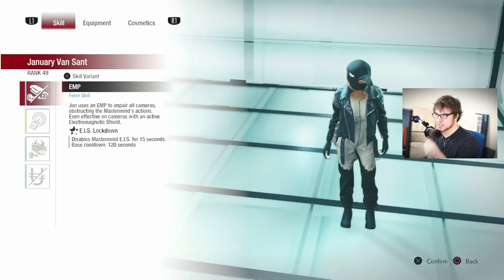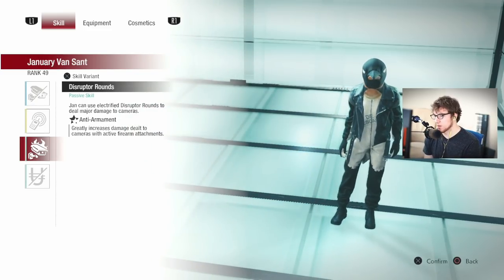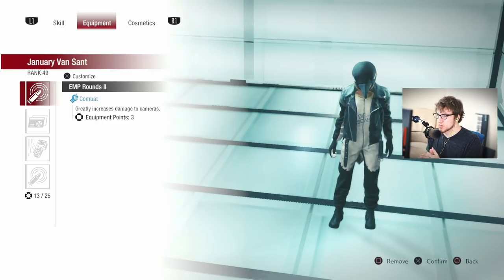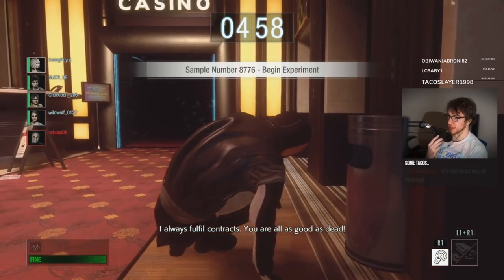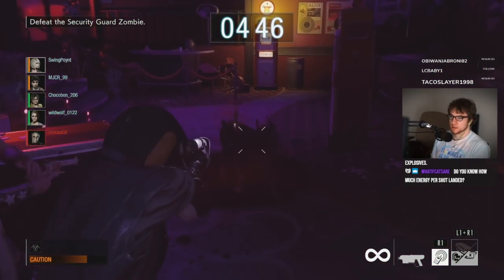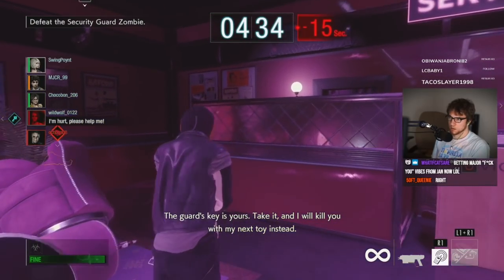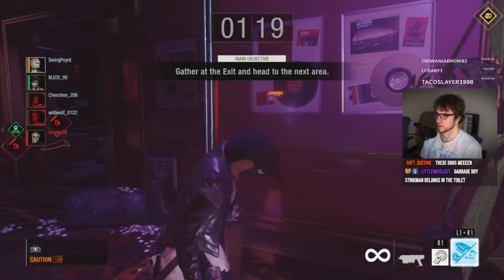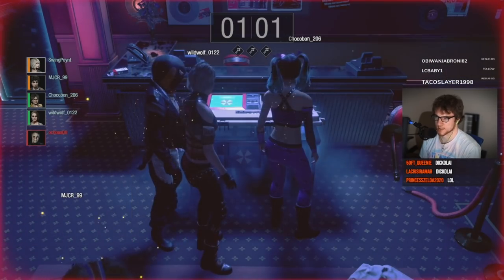Resident Evil Resistance - ONE SHOT CAMERAS Survivor January Build - (Resident Evil 3 Multiplayer)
Resident Evil Resistance One Shot January Survivor Build. In the October Patch of Resident Evil Resistance a new item called the RAI-DEN was added. This area 2 item allows Jan to one shot cameras from the Mastermind with the correct set up.

▼Resident Evil Resistance Videos ▼